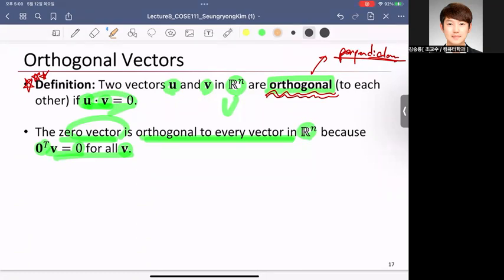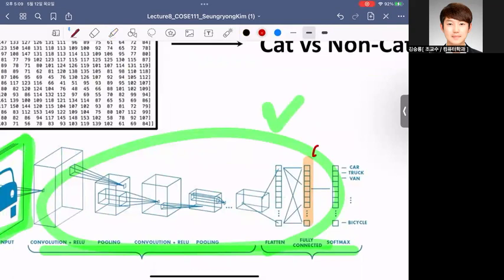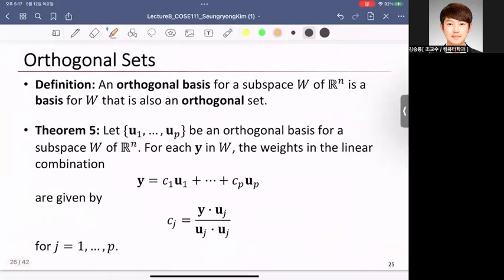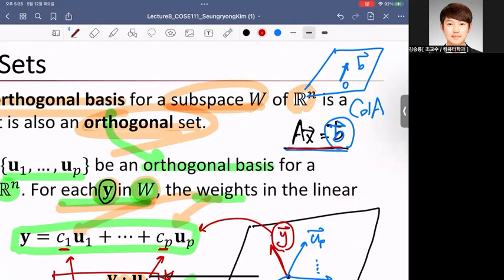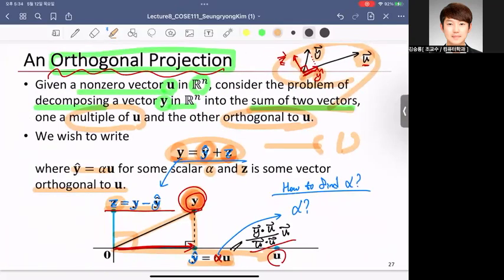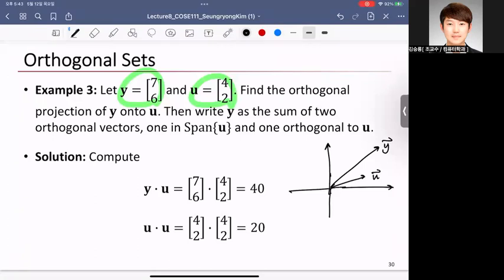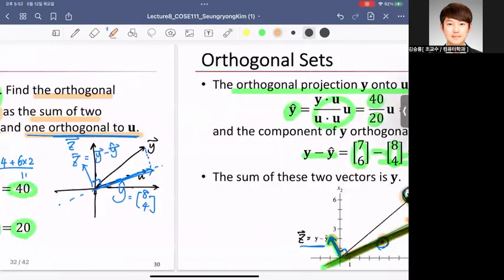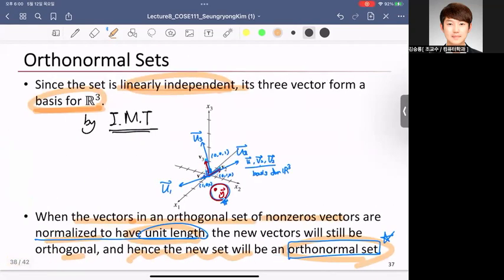Lecture11 2 COSE111 SeungryongKim